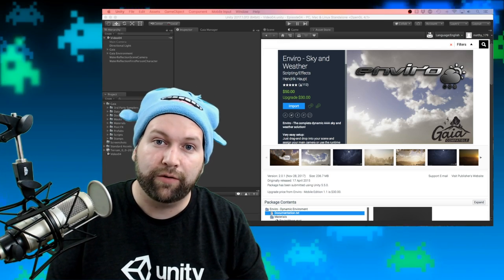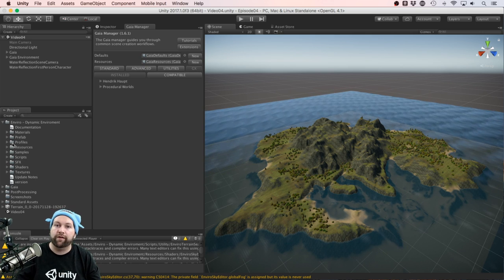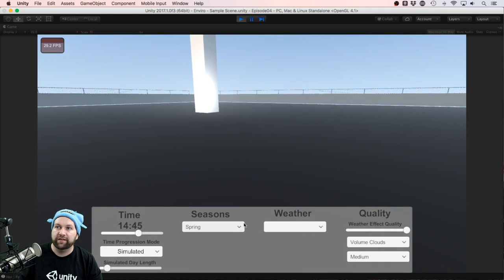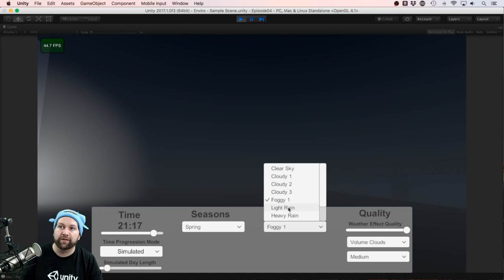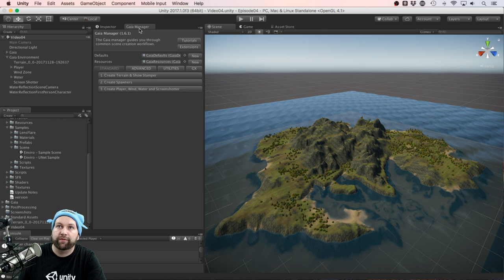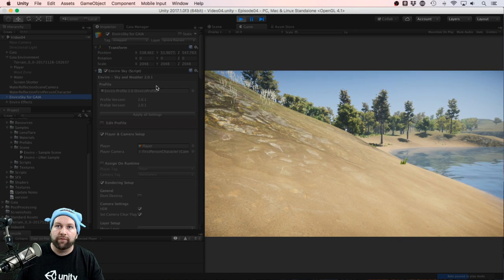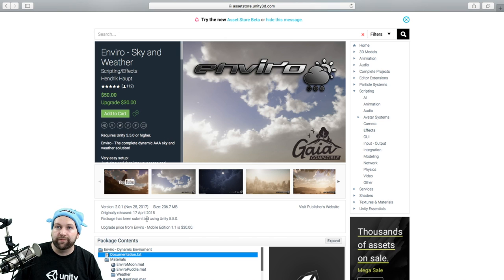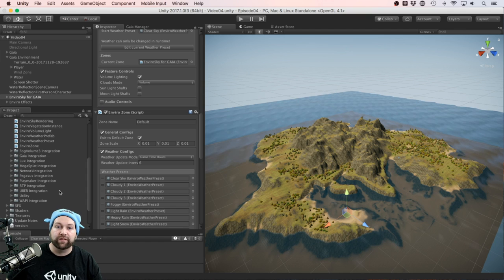Review: Enviro Sky and Weather - Unity Asset Store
New video each Tuesday and Friday around 3:00pm GMT-0800.

Want to learn how to make great looking Unity Asset Store scripts? We have a course you need to check out all about Unity Editor Scripting (Huge discount with bellow link):

Use your YouTube username if you would like a shout out on a later episode!